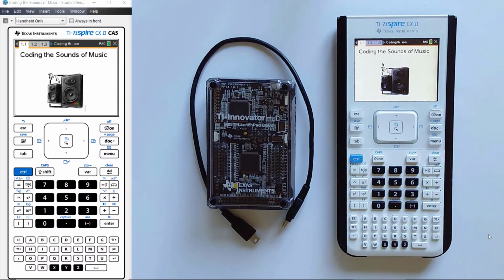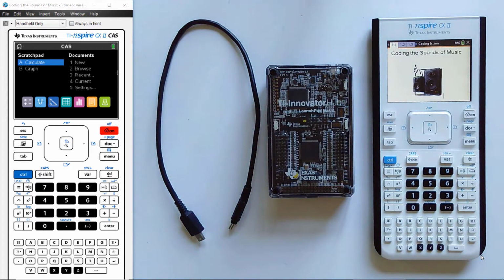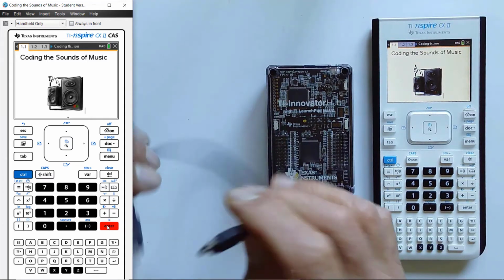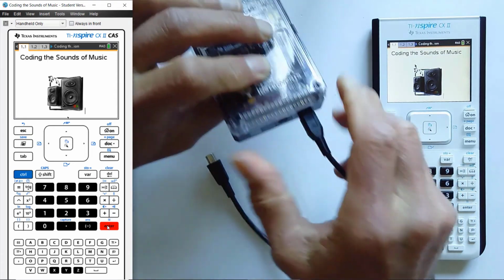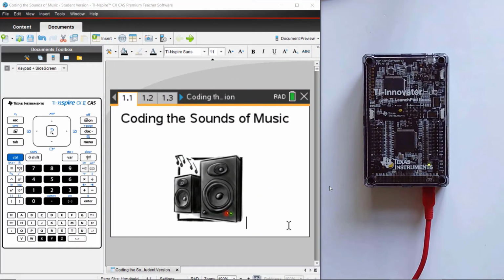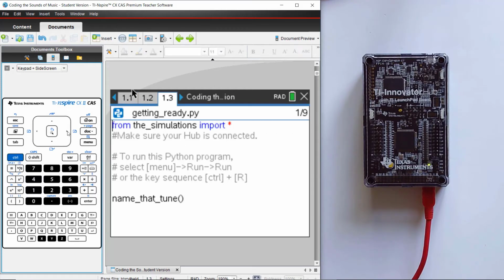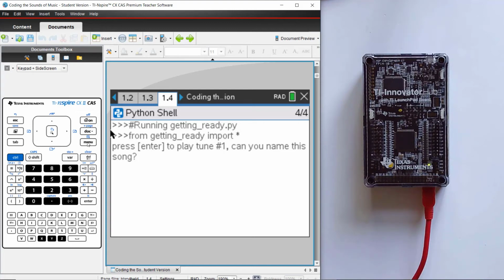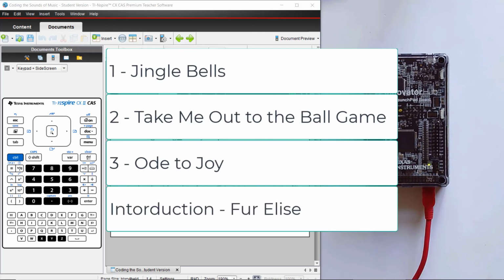1 - Getting Started